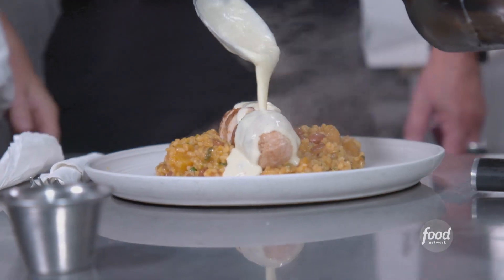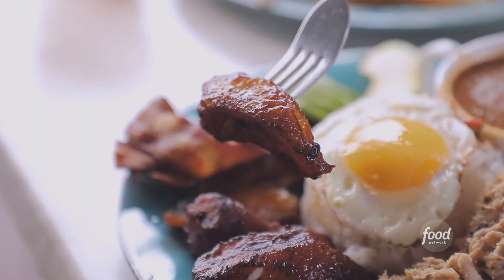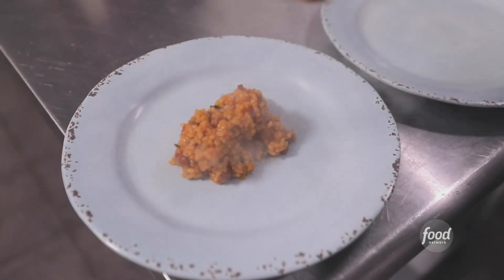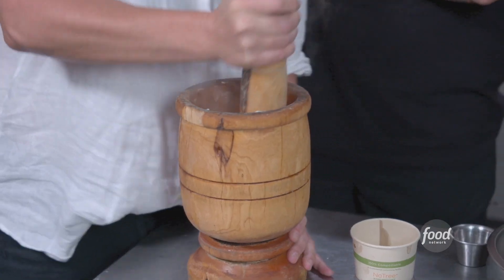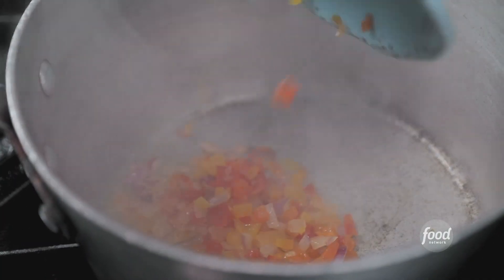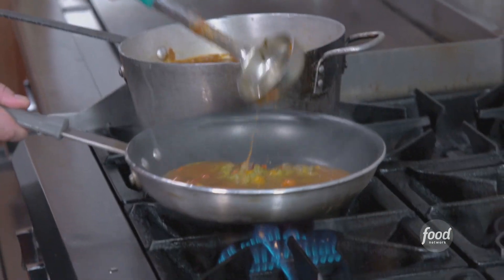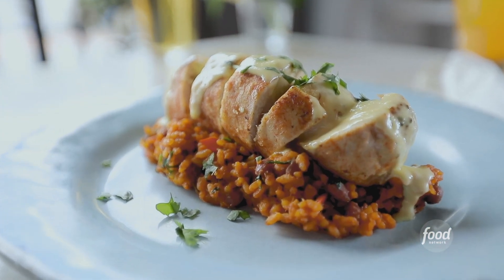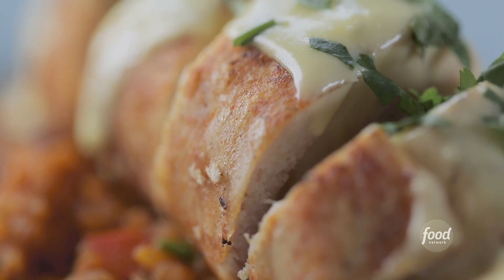Guy Fieri Eats Sous Vide Chicken with Trifongo | Diners, Drive-Ins and Dives | Food Network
In San Juan, Puerto Rico, Guy Fieri and Antonia Lofaso dig into Mercado La Carreta's marinated chicken breast stuffed with cassava, green plantains and ripe plantains!